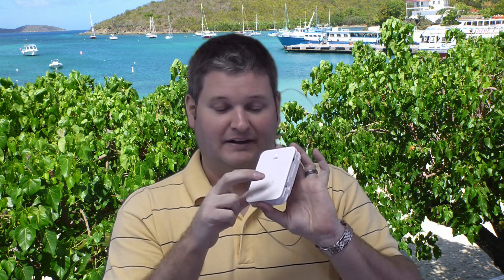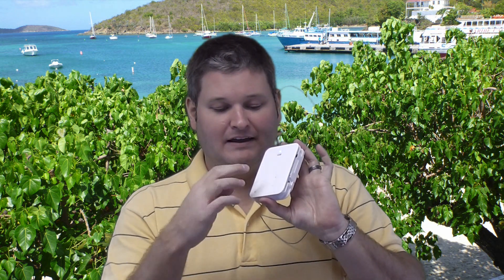iGrill Bluetooth Setup Tutorial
This how how to connect the iGrill to an iPhone, iPad or iPod via Bluetooth.  I consider myself to be computer savvy but it was a little tricky to figure out.  Within this video, I explain how to connect an iGrill to an iPhone 5 but the same procedure should work with other iOS devices too.

The iGrill is an incredible invention!  It pairs with an iPhone, iPad or iPod and wireless monitors meat temperature (and ambient temperature with an optional add-on) in grills, smokers or ovens wirelessly via Bluetooth.  Although this may seem crazy, it is by no means gimmicky.  By wireless monitoring meat temperature and/or internal grill, smoker or oven temperature, the door doesn't have to be opened to check the temperature.  When the door is opened, heat escapes and the grill, smoker or oven has to heat back up.  The iGrill temperature monitors can withstand up to 600 degrees fahrenheit and most smokers are only around 225 degrees or so.  I bought my iGrill to use in conjunction with my electric smoker.  Please share this and all videos with others and have a great day!  Filmed with Panasonic HC-V100M camera in 1080P HD.